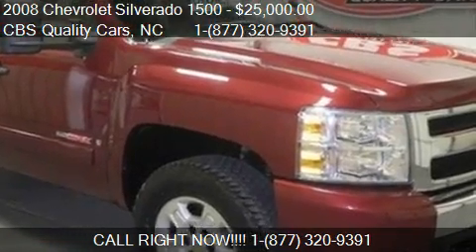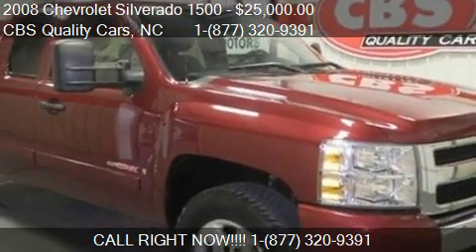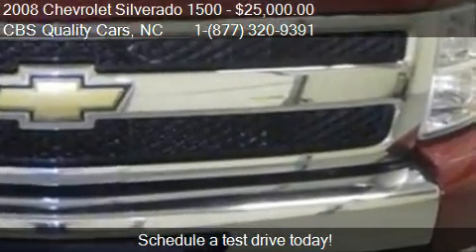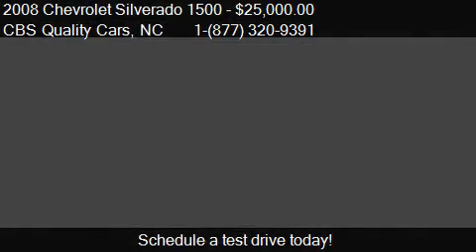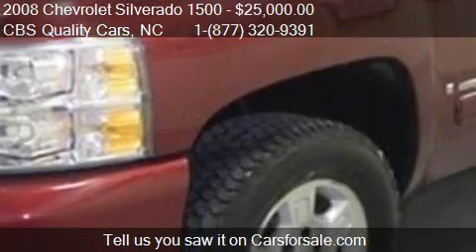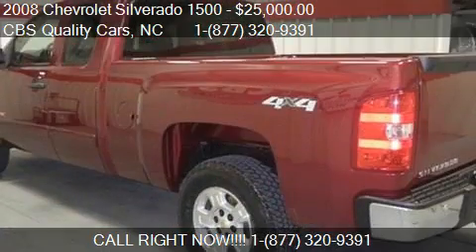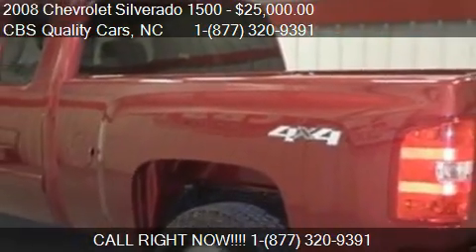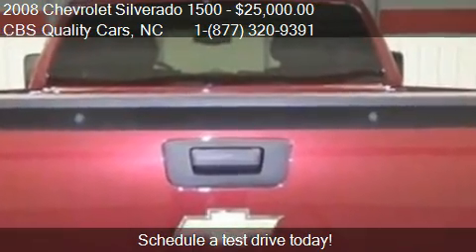2008 Chevrolet Silverado 1500 LT1 - for sale in DURHAM, NC 2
1402 S. Miami Blvd.

Come test drive this 2008 Chevrolet Silverado 1500 LT1 for sale in DURHAM, NC.

They say All roads lead to Rome but who cares which one you take when you are having this much fun behind the wheel* Zoom Zoom Zoom!!! 4 Wheel Drive never get stuck again! This Silverado 1500 has less than 53k miles** Vehicle History Report is available for free on our Join us in FACEBOOK.com/CBSCars

4WD Type - Automatic full-time,  4-Wheel Disc Antilock Brakes,  Engine: Vortec 6.0L Variable Valve Timing V8 SFI, Rear defogger, Power heated mirrors,  Power-Adjustable Pedals For Accelerator and Brake, Power steering, Clock - In-radio display,  Electronic AutoTrac Transfer Case, Daytime running lights, Cargo Management System, Compass, Air conditioning, 4-wheel ABS brakes, Automatic Transmission, Front seat type - Split-bench, Max Trailering Pack - Includes Heavy-Duty Rear Automatic Locking Differential, External temperature display, Cruise control,  auto-tone control and Radio Data System (RDS)., Remote power door locks, Black Power-Adjustable Heated Outside Mirrors, Radio: AM/FM Stereo w/6-Disc CD/XM Satellite - Includes XM Satellite Radio Also Includes MP3 compatible.  Includes in-dash CD changer,  digital clock, Tachometer,  Front Halogen Fog Lamps, Dusk sensing headlights, Overhead console - Mini, Engine hour meter, Bed Length - 78.7 ',  seek-and-scan, Power windows with 1 one-touch, Passenger Airbag,  Rear Parking Assist,  4.10 Rear Axle Ratio,  Wheels: 17' x 7.5' Custom Aluminum (4), 4 Doors, Intermittent window wipers, Pickup Bed Type - Regular,  Heavy-Duty Trailering Equipment Also Includes Heavy-Duty Handling/Trailering Suspension Pkg., Fuel economy EPA highway (mpg): 17 and EPA city (mpg): 13, Split-bench rear seats, Tilt steering wheel, Safety Package - Includes Front and Rear Head Curtain Side-Impact Air Bags, Privacy/tinted glass, Four-wheel drive, 6 liter V8 engine, Chrome grill